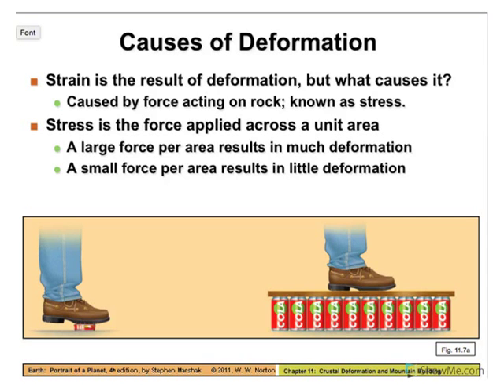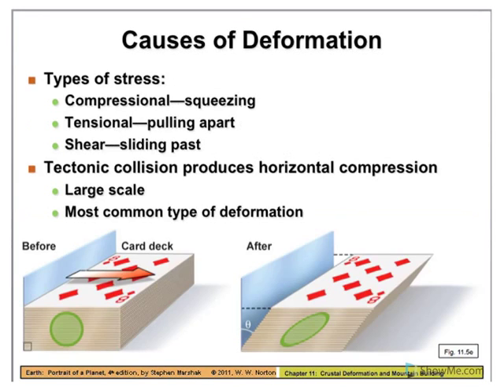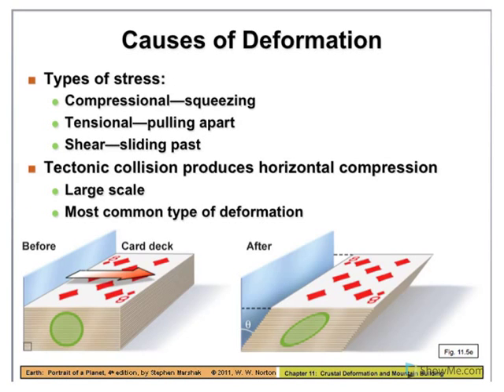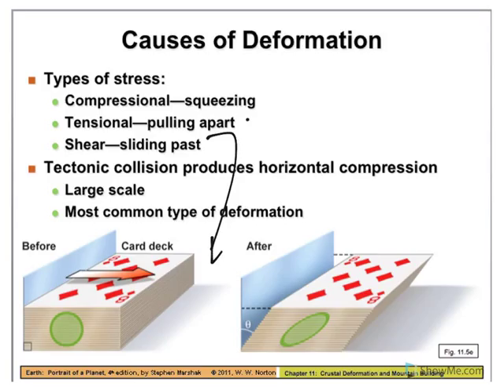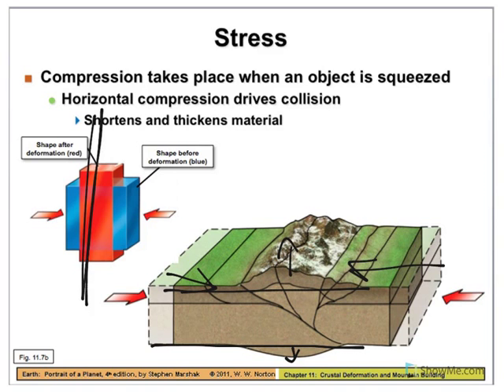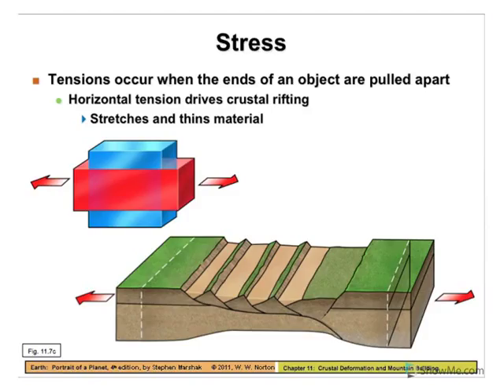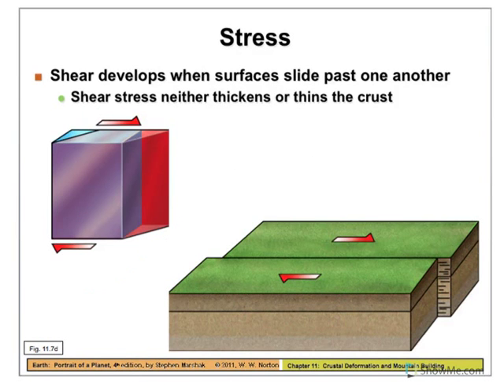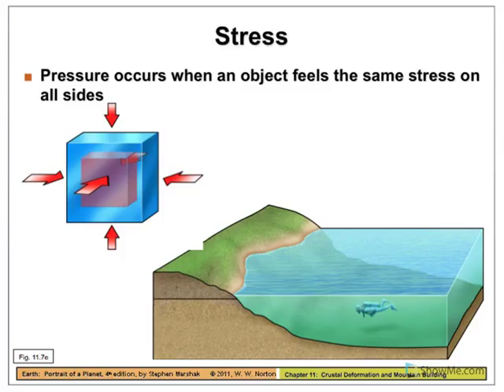Physical Geology: Mountain Building, causes of deformation